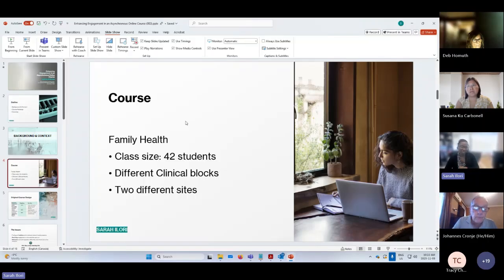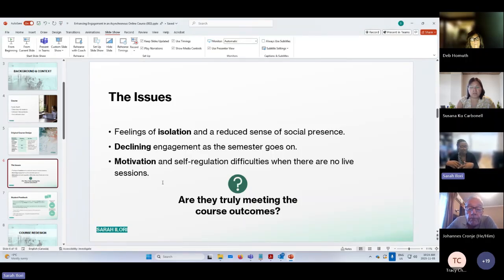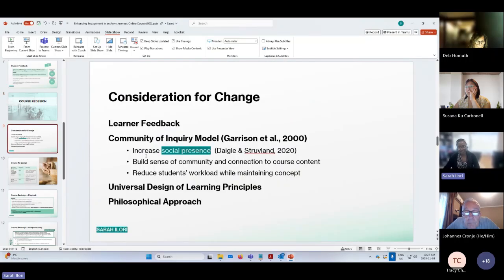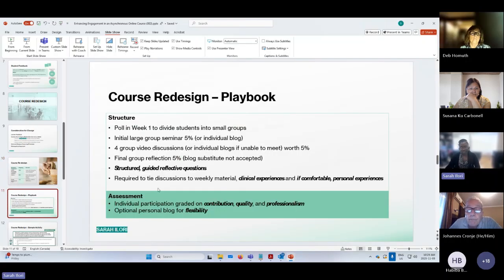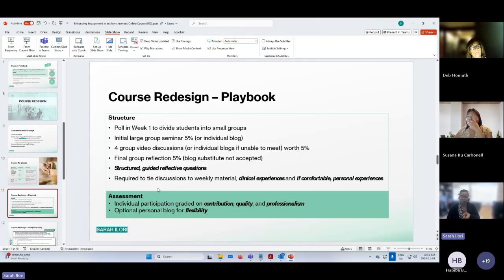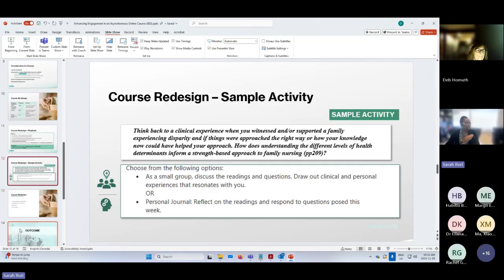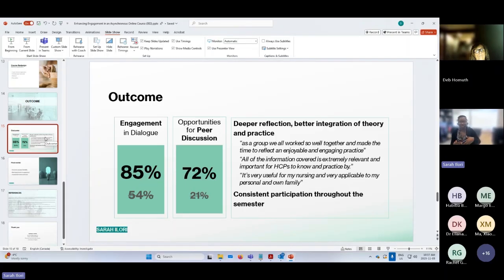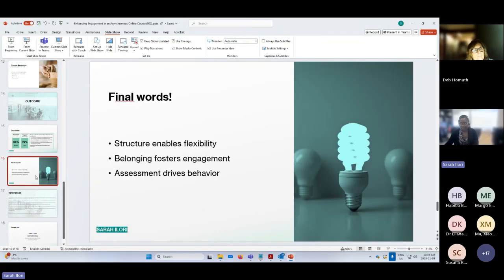Enhancing Engagement in an Asynchronous Online Course_Sarah Ilori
Sarah Ilori, University of Regina, Canada

“Enhancing Engagement in an Asynchronous Online Course”

Online asynchronous courses often struggle with limited peer interaction and lack of meaningful dialogue due to conflicting student schedules. To address this challenge, I developed a low-tech, flexible video discussion assignment designed to foster engagement and collaborative learning for an asynchronous class on family health. Students were tasked with 6 video submissions over the course of the semester. Students were assigned to small groups based to discuss guided questions related to course readings and their clinical experiences, recording a short video of their conversation. Participation was individually assessed based on contributions rather than group performance, encouraging accountability. Students had the option to complete an individual reflective blog post if they were unable to meet synchronously with their peers. This strategy, worth 5% weekly, resulted in increased participation, deeper reflections, and strong peer-to-peer learning. Despite initial hesitation, students reported enjoying the opportunity to “bounce ideas off each other” and appreciated the flexibility of submitting at any point during the term. This presentation will share the design, implementation, and outcomes of this alternative assessment, and offer practical tips for adopting a similar approach.